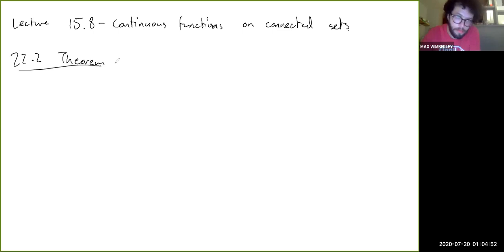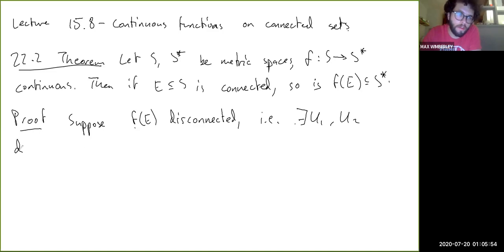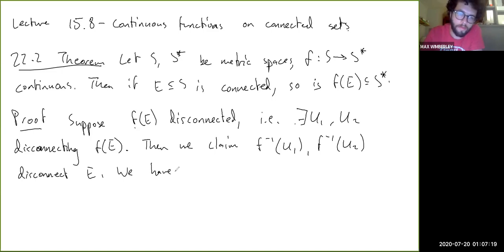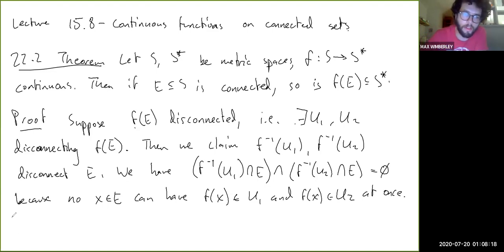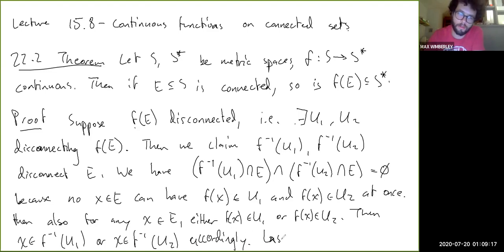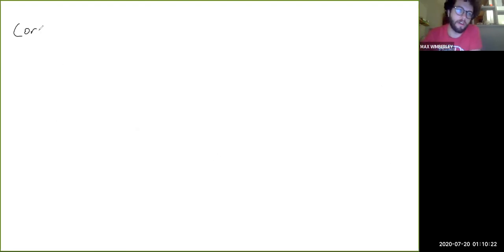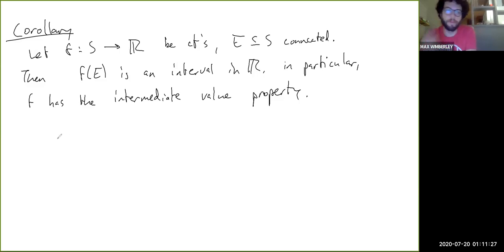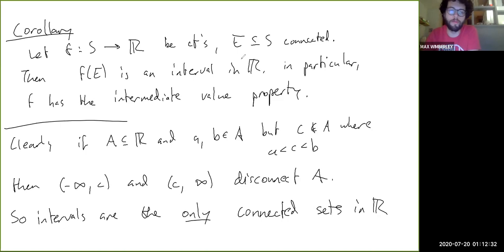Lecture 15.8 - Continuous Functions on Connected Sets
In this video, we show that the image of a connected set under a continuous function is another connected set, or, in other words, continuous functions "preserve connectedness."